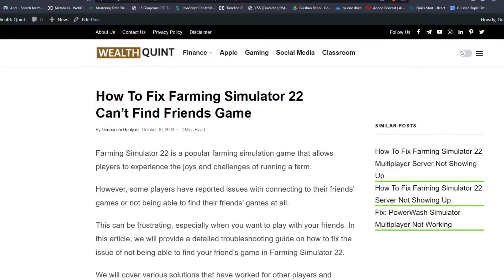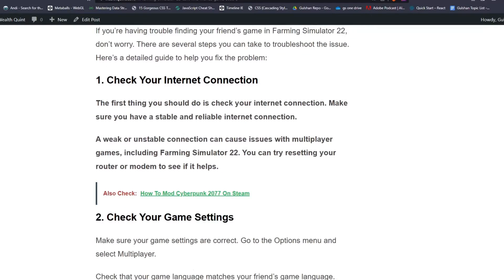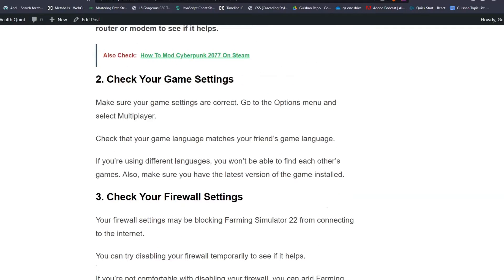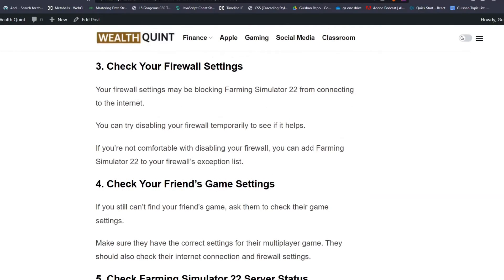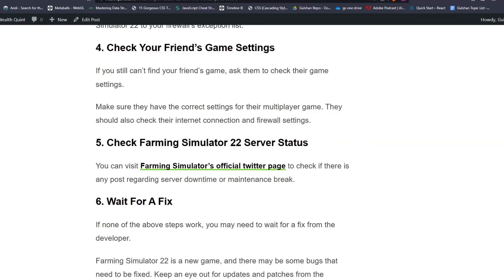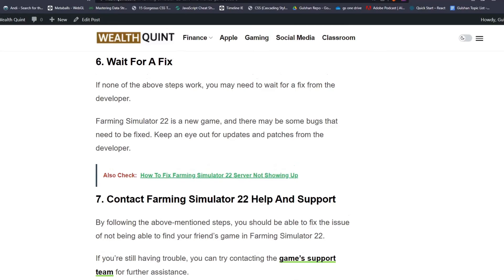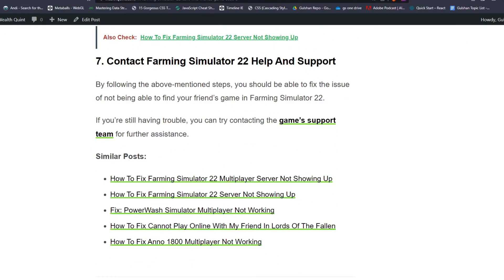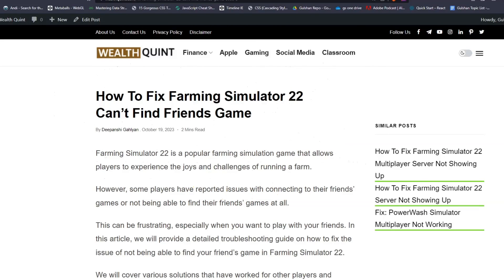How To Fix Farming Simulator 22 Can’t Find Friends Game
Farming Simulator 22 is a popular farming simulation game that allows players to experience the joys and challenges of running a farm. However, some players have reported issues with connecting to their friends’ games or not being able to find their friends’ games at all..

00:00 Introduction
00:27 Sulution1:  Check Your Internet Connection
00:50 Sulution2:  Check Your Game Settings
01:13 Sulution3:  Check Your Firewall Settings
01:39 Sulution4:  Check Your Friend’s Game Settings
01:58 Sulution5:  Check Farming Simulator 22 Server Status
02:13 Sulution6:  Wait For A Fix
02:34 Sulution7:  Contact Farming Simulator 22 Help And Support